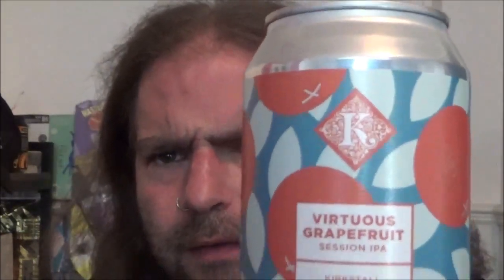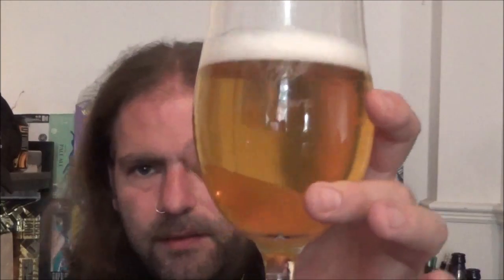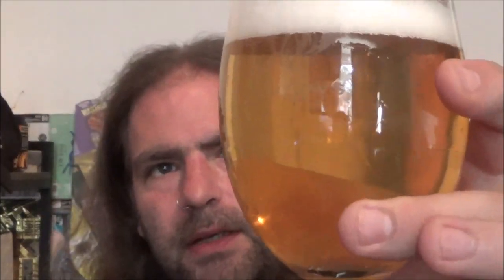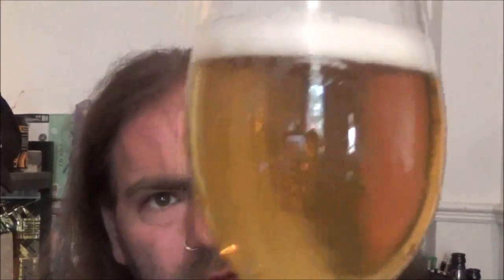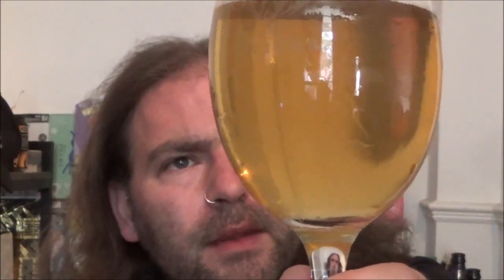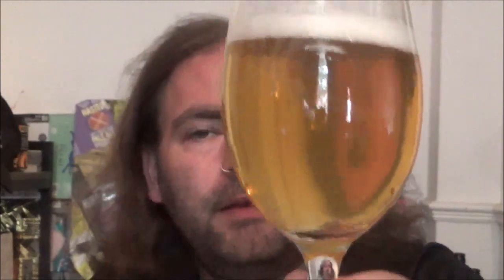Virtuous Grapefruit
Reviewing Virtuous Grapefruit Session IPA from Kirkstall Brewery